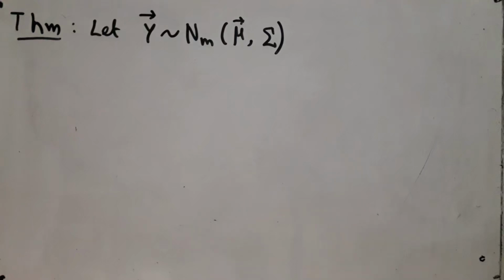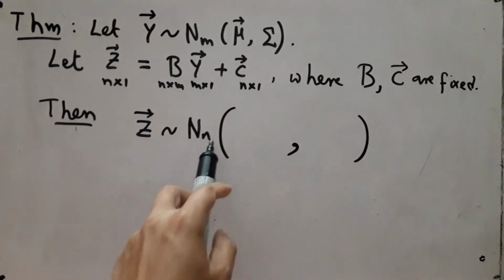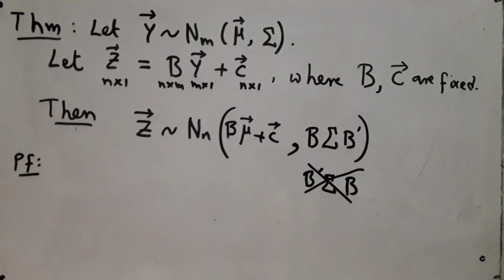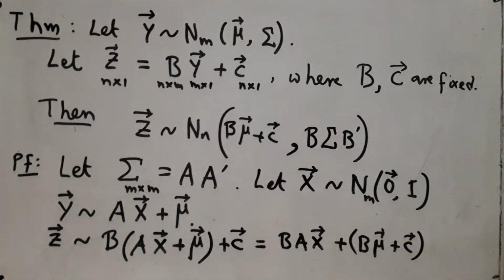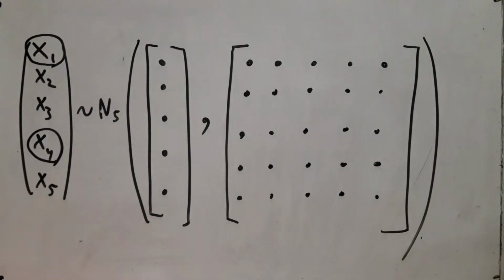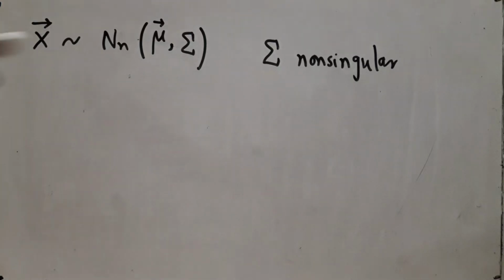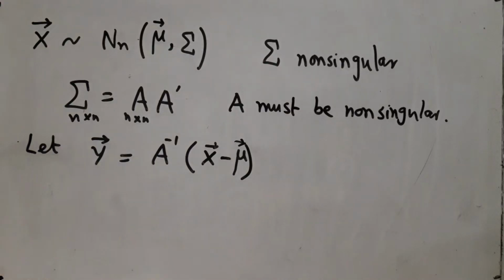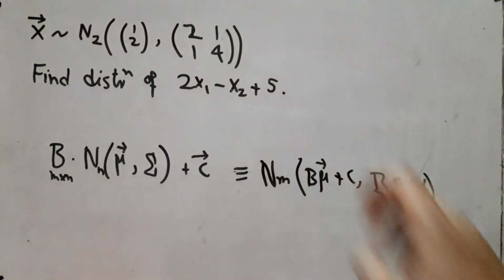c7p3: Affine transform of multivariate normal